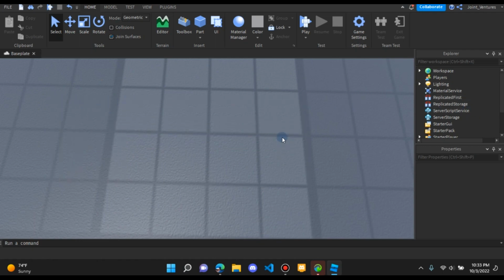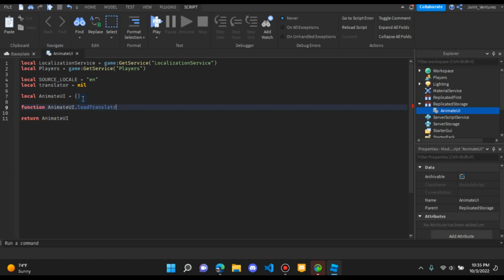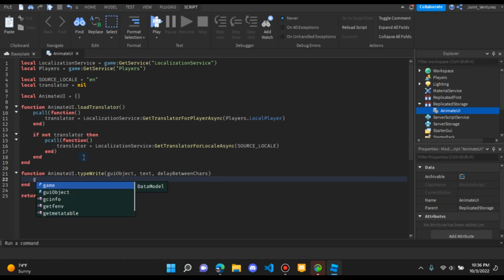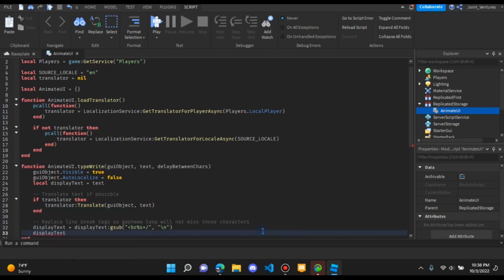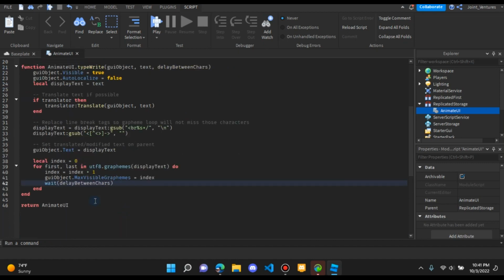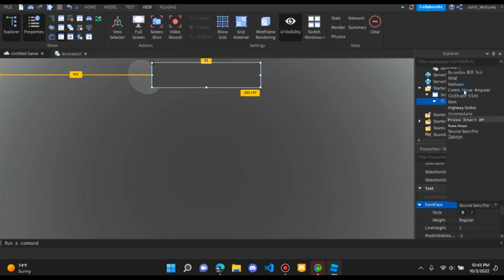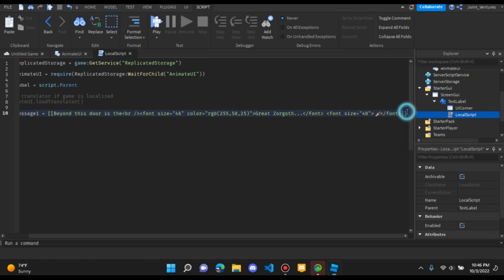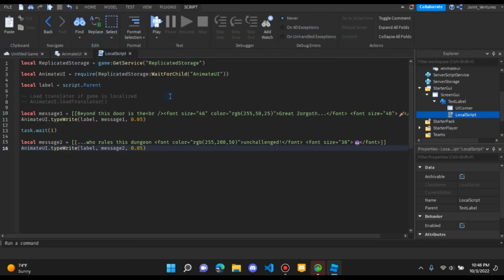How to make a Type Writer Effect in Roblox! [2022!]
[ I am too lazy to make a Logo for this, so deal with it! ]